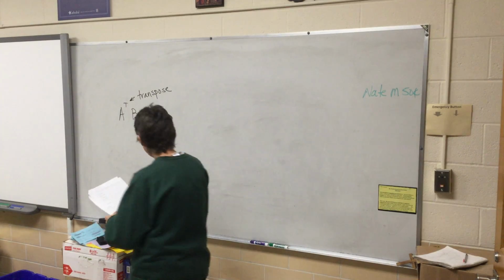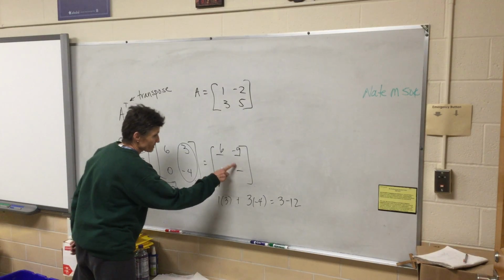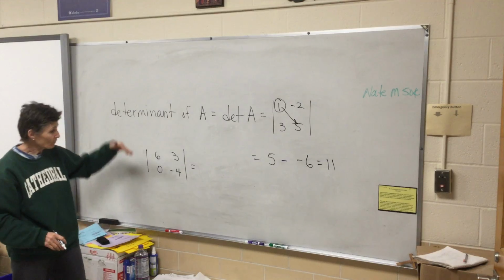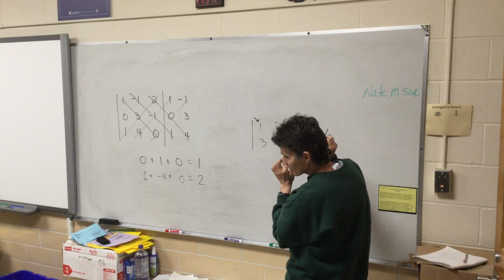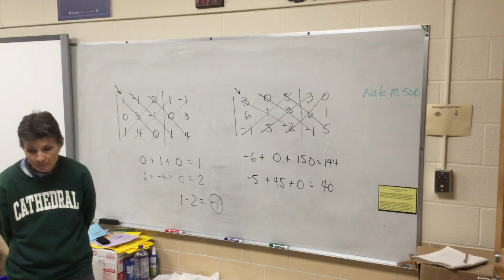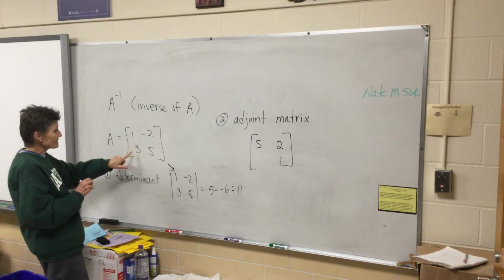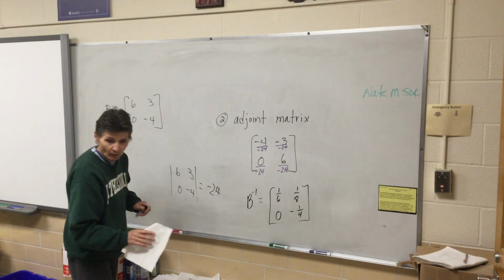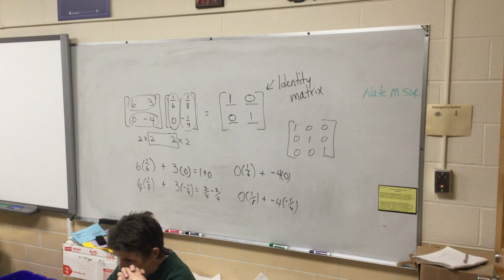Precal A notes 7.2 2f-4b